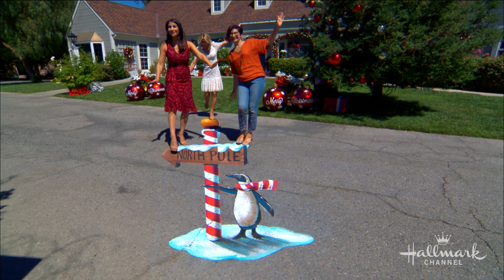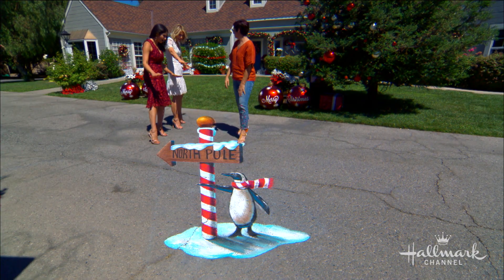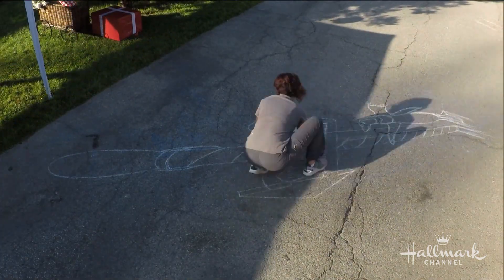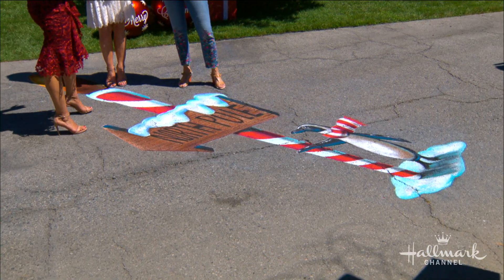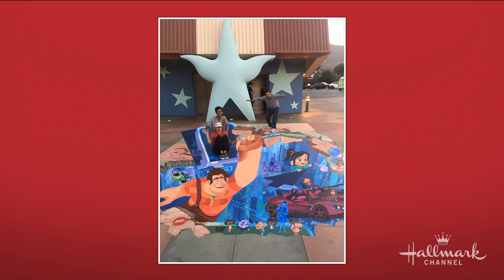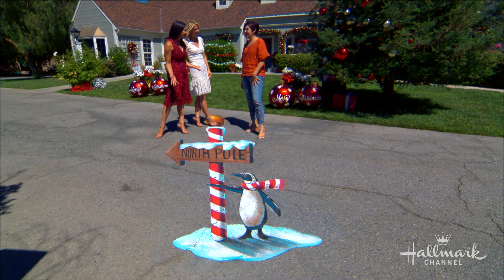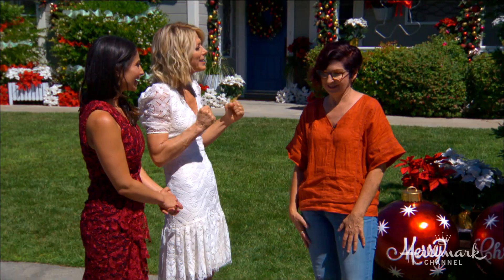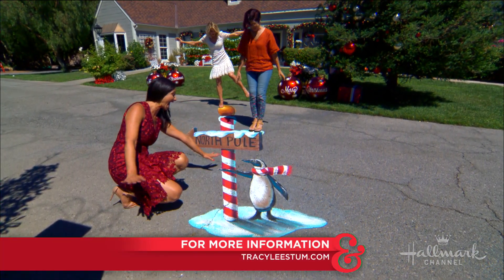3D-Chalk Art with Artist Tracy Lee Stum - Home & Family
3D chalk artist Tracy Lee Stum discusses a technique called anamorphic projection for her art.